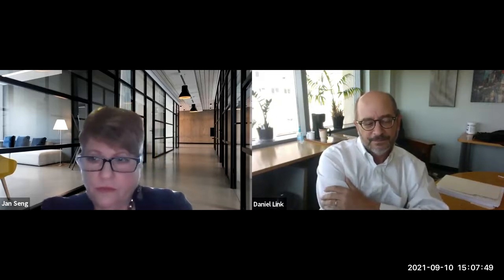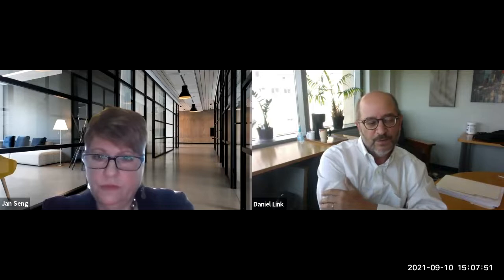Genetic Testing: X-4 sponsored with Genome Medical, Dan Link, MD, & the National Neutropenia Network